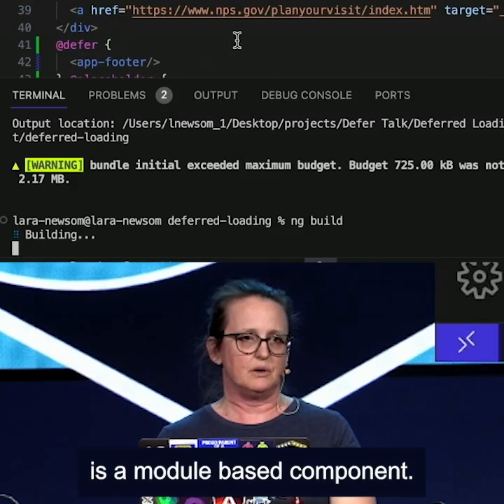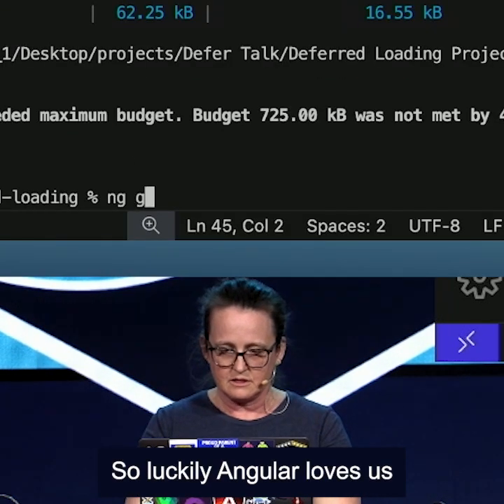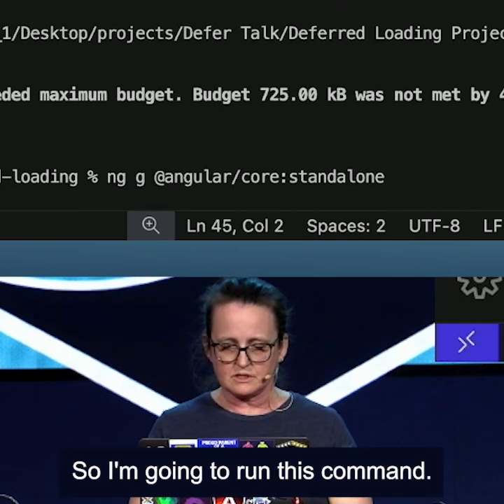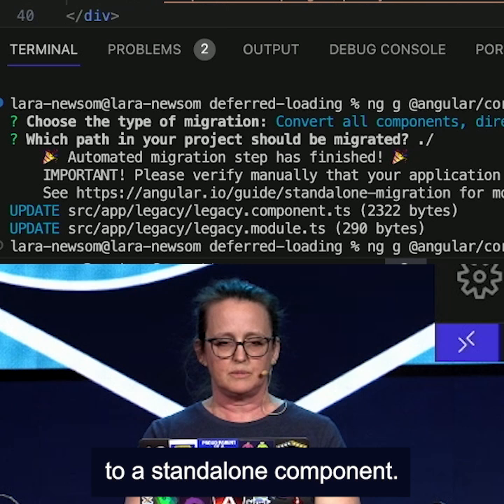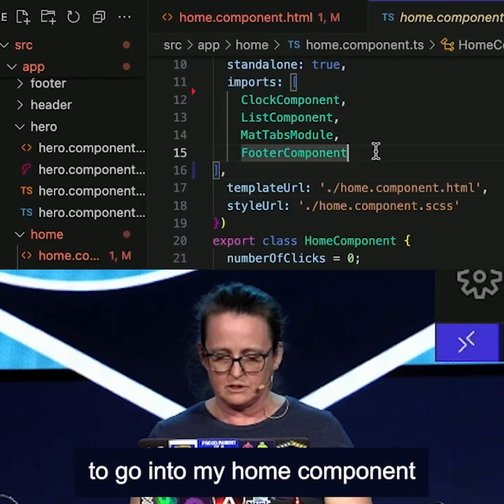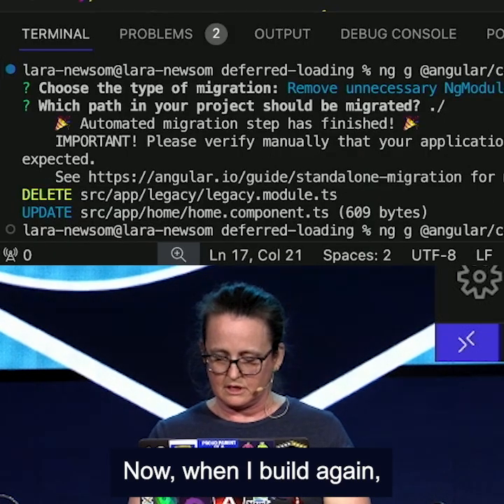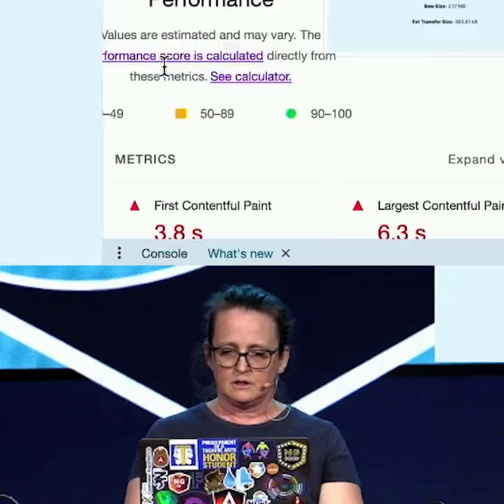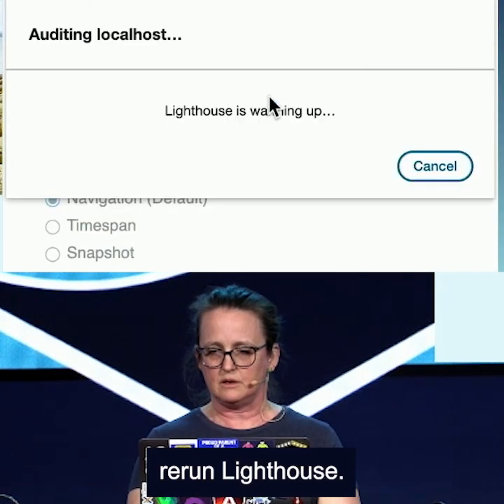Proof that Angular loves us